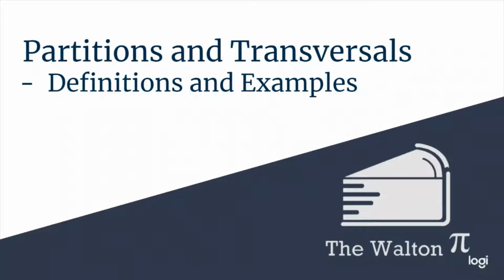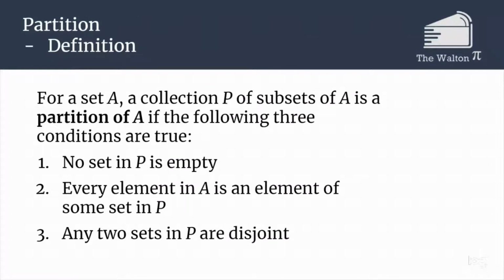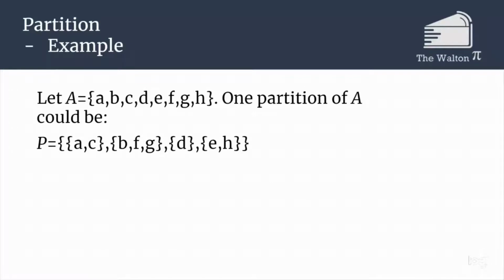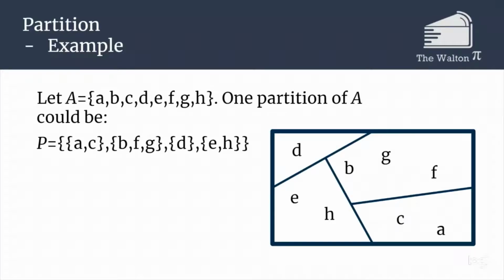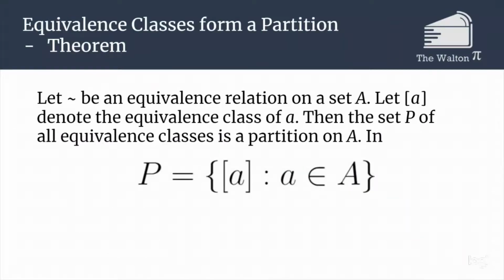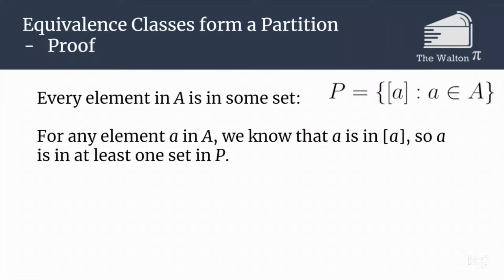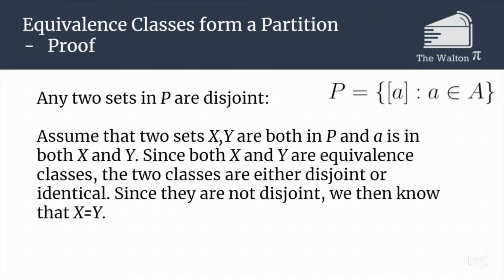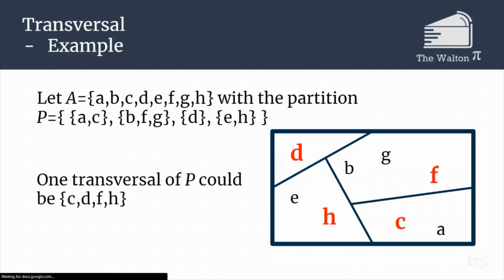Partitions and Transversals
In this video we define partitions and transversals, as well as providing an example of each. We also prove that the set of equivalence classes under an equivalence relation forms a partition of the set.